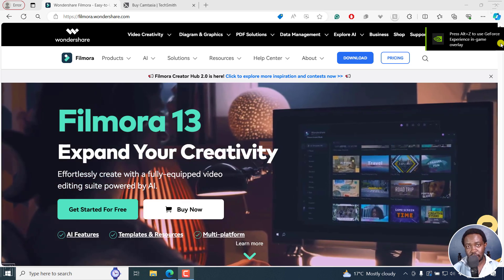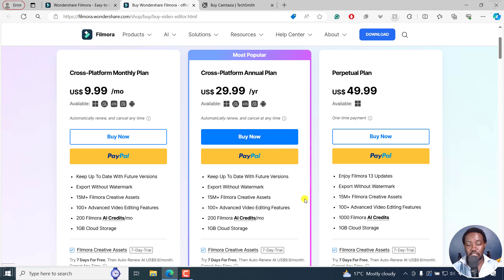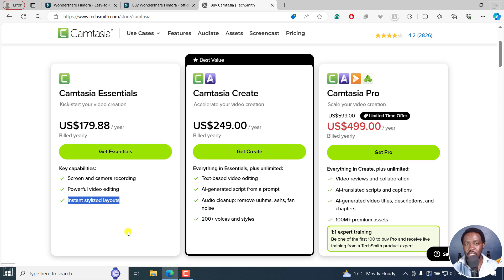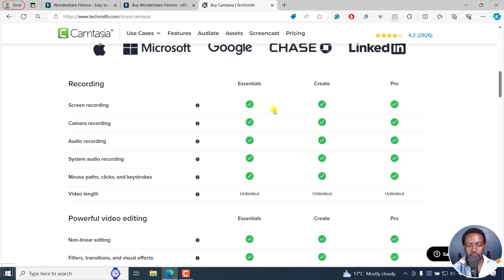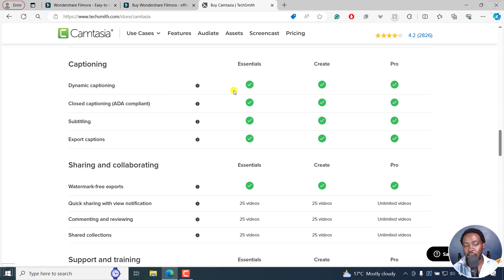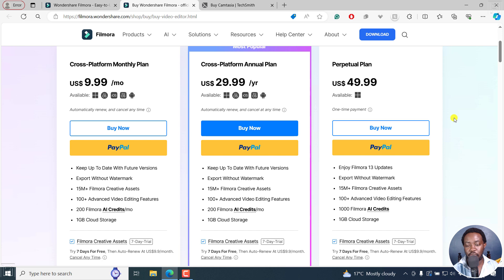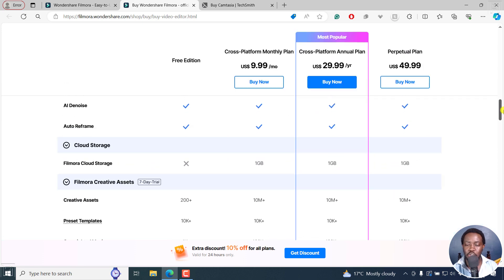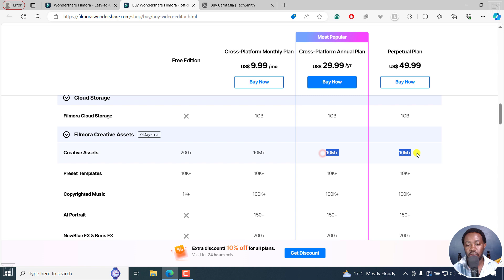Filmora 13 vs Camtasia 2024 - Which Video Editing Software Should You Buy?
For the price, Filmora offers a tonne of features at 1/4 the price of Camtasia therefore, I'd recommend Filmora over Camtasia unless you're creating SCORM content.